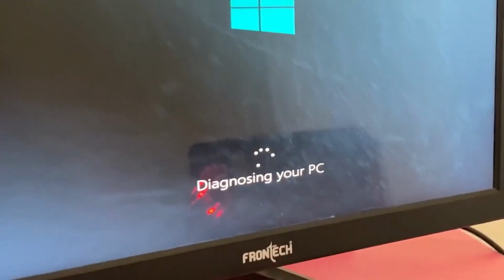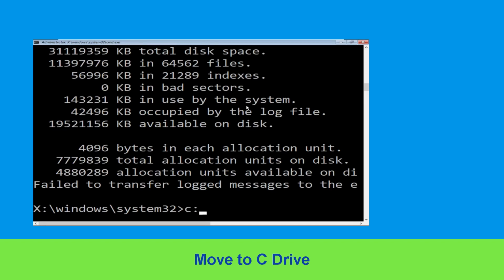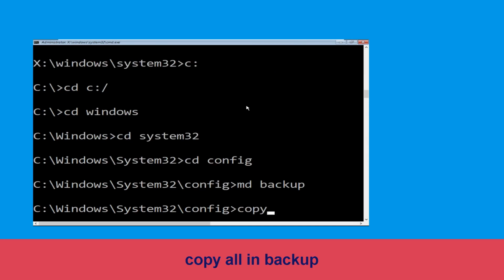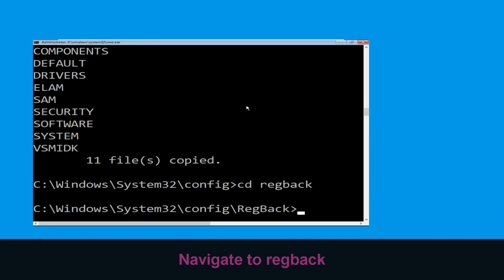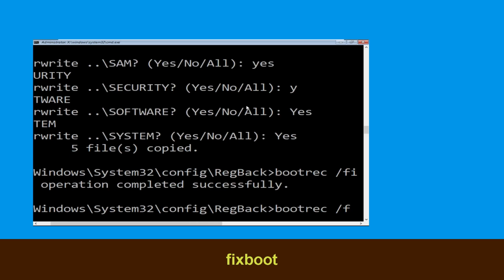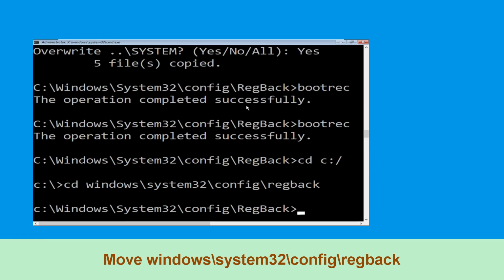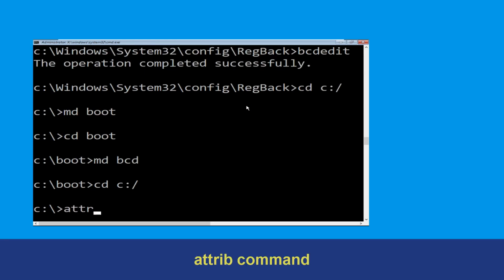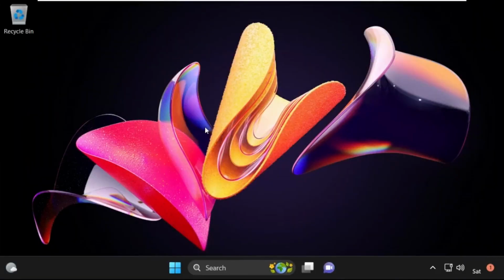WINDOWS/SYSTEM32/LOGFILES/SRT/SRTTRAIL.TXT WINDOWS 10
• IRQL_NOT_LESS_OR_EQUAL Error
• BAD_POOL_CALLER Error